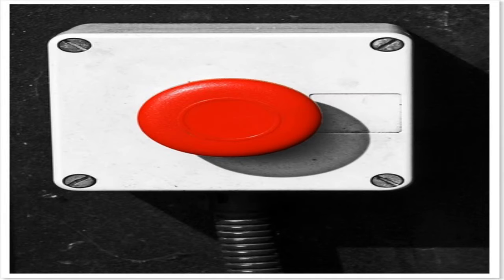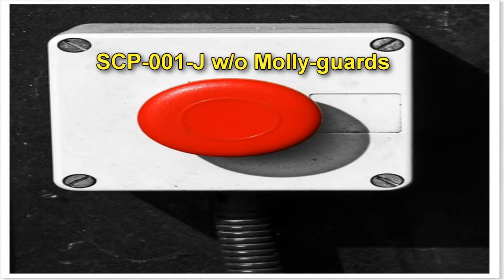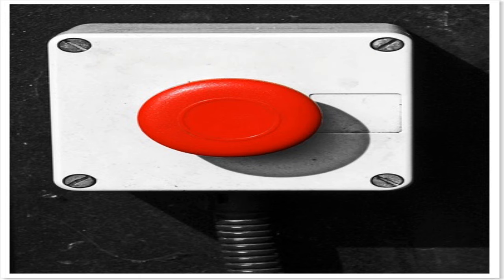Joke SCP Readings: SCP-001-J The Big Red Button | object class keter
This SCP Foundation wiki joke reading is about SCP 001 J "The Big Red Button". SCP-001-J is a big, red, shiny, candy-like button begging to be pushed by a curious person who wants to find out what it does... you know you want to push that big shiny button!

Read along with me!